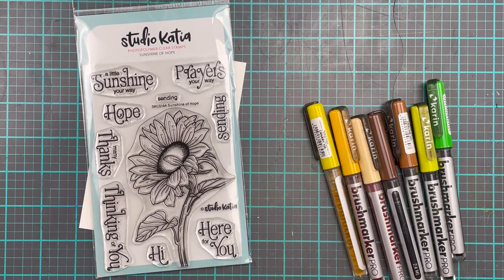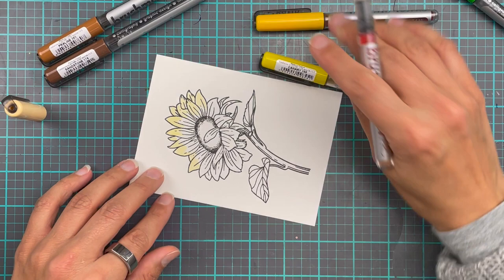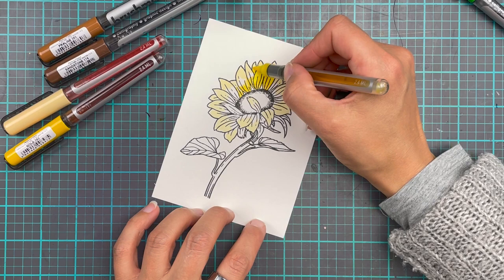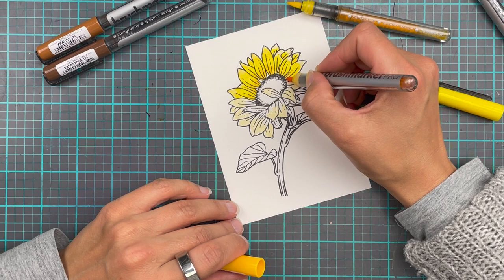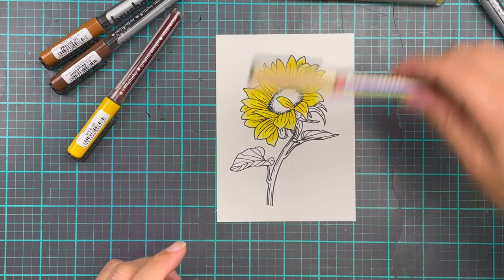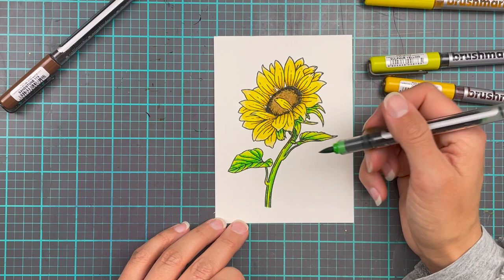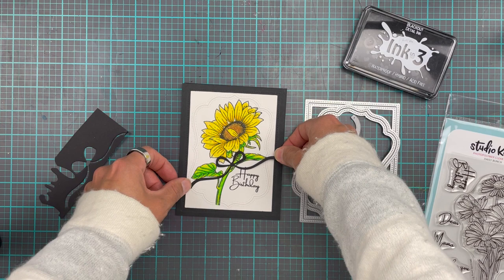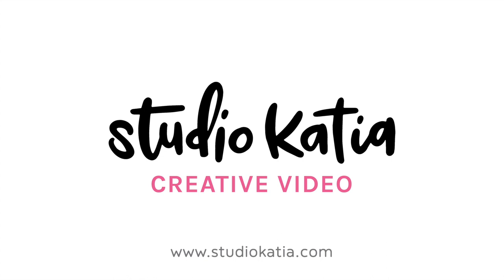Sunshine Of Hope | Karin Marker coloring with Erica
Hi and welcome back to the Studio Katia YouTube channel, it’s Erica back with another card using the Sunshine of Hope stamp set and Karin Markers this time.
100% of net profits from the Hope Collection sold in the STUDIO KATIA SHOP, all throughout May 2022, will go to Save The Children organisation. They are on the ground helping with the atrocious situation in Ukraine, along with other charities.
If the set is still sold out, make sure to hit that ‘reserve’ button so you can get yours as soon as it’s restocked.
There is a coordinating diecut for this set as well, but unfortunately that is sold out too at the time of posting this video.

I have finished off the card with a sentiment from the Daisy Bunch stamp set, and then added some texture and interest with the Darling Ribbon & Frames, which sadly is out of stock right now too! So sorry! If you have other diecuts with patterns and shapes, use what you have.

Sunshine Of Hope diecut (not used in video)